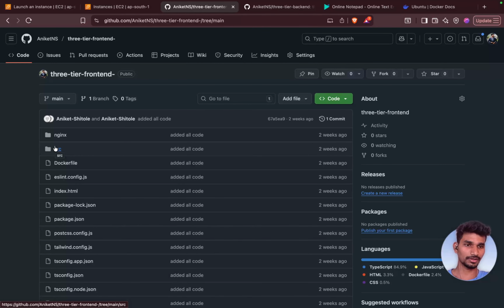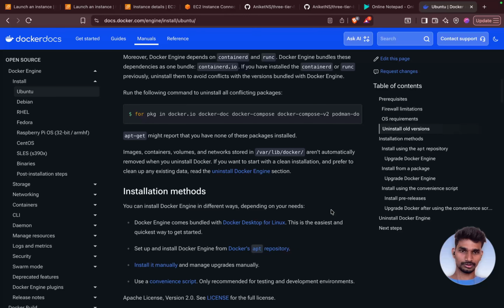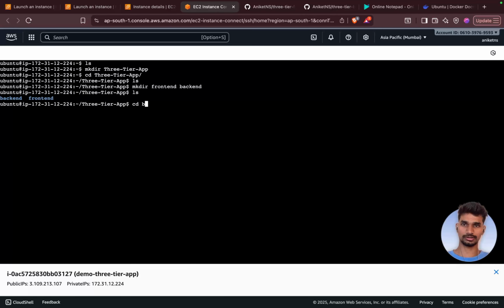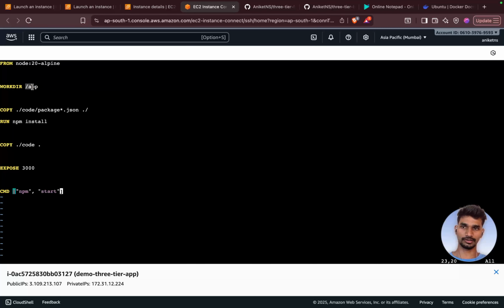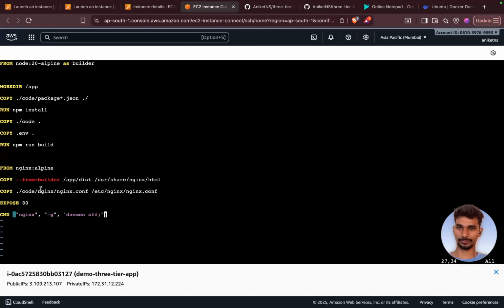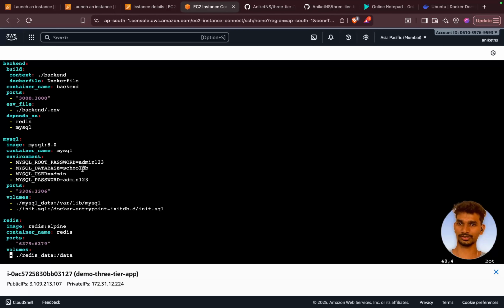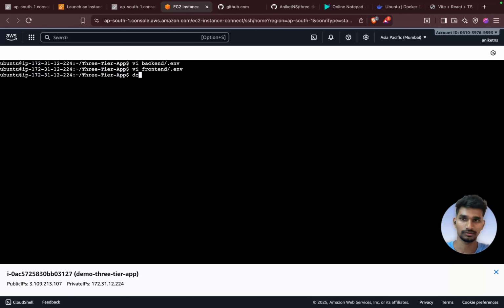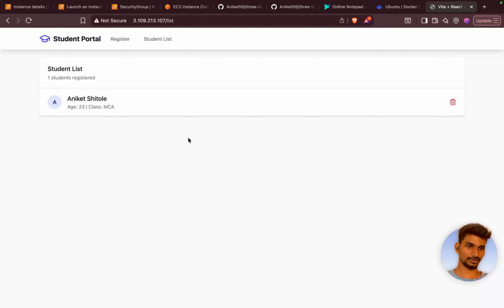Three tier application deployment using Docker, Docker Compose, AWS EC2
In this video, you’ll learn how to deploy a complete three-tier application — frontend, backend, and database — using Docker and Docker Compose on an AWS EC2 instance.

You’ll understand how each layer works, how to containerize them, write a docker-compose.yml file, and run everything seamlessly on the cloud. Perfect for beginners looking to practice real-world deployment using DevOps tools.